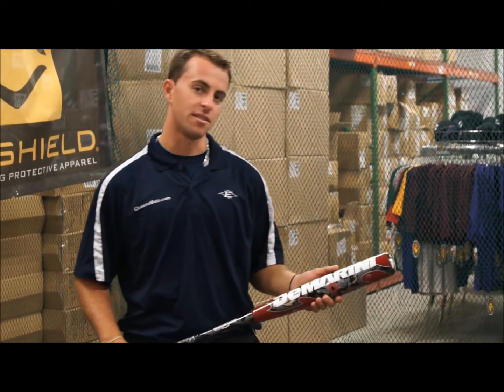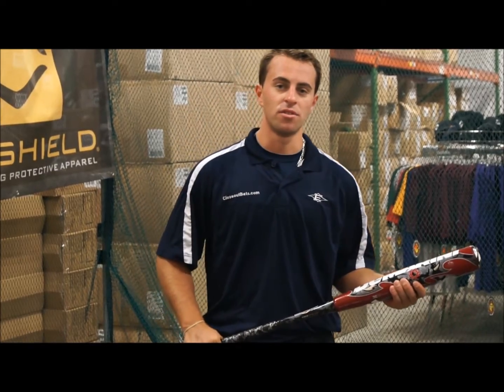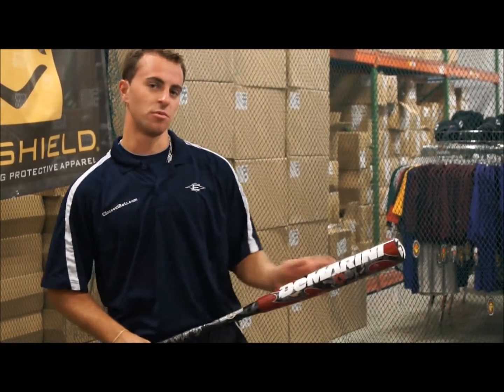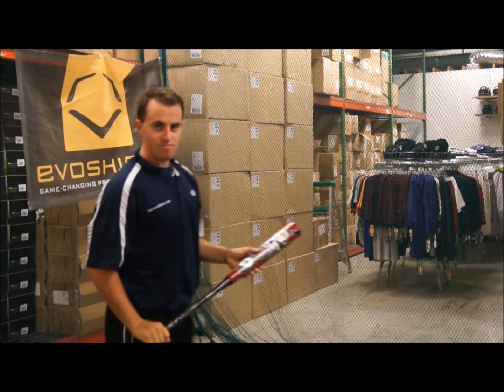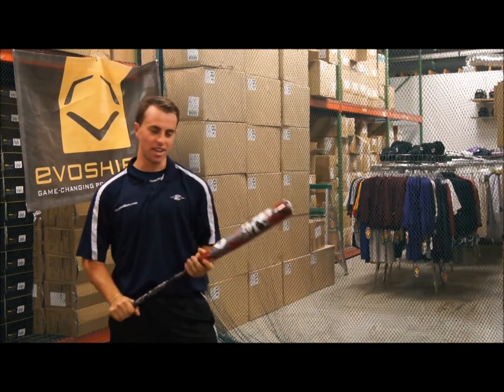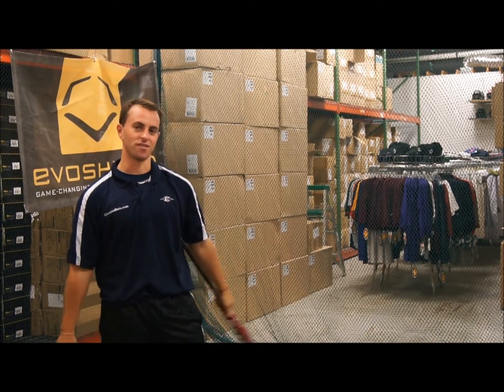2013 Demarini Voodoo BBCOR closeoutbats.com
The Voodoo is a scary looking bat. Its not as scary as what Turk does to the ball's. Watch as he mashes every pitch. Now on Sale at closeoutbats.com